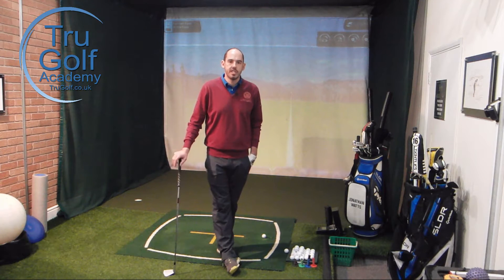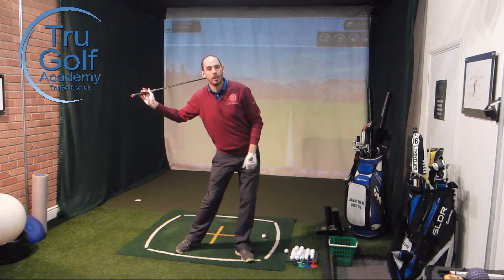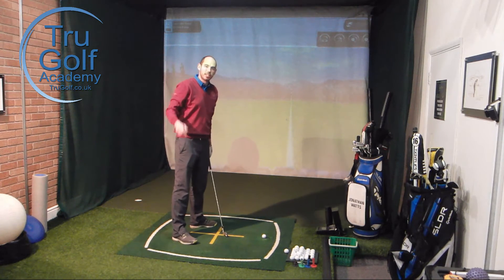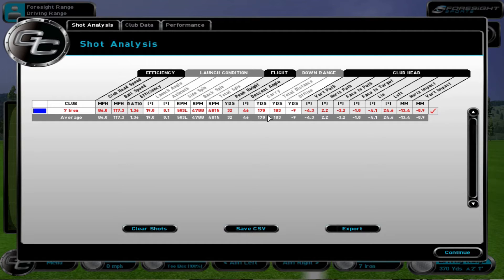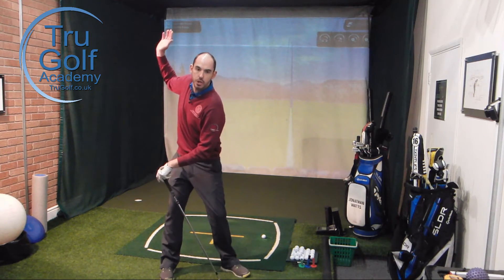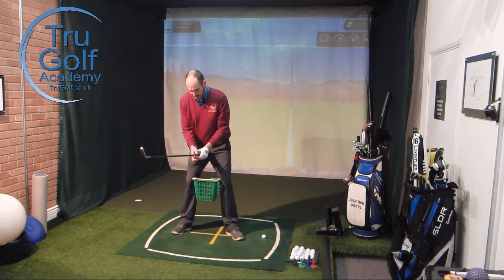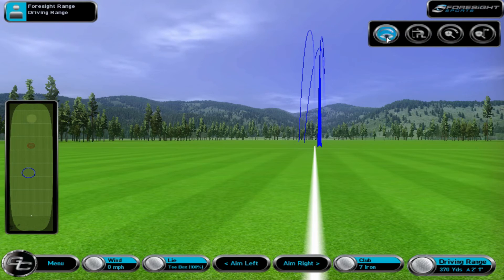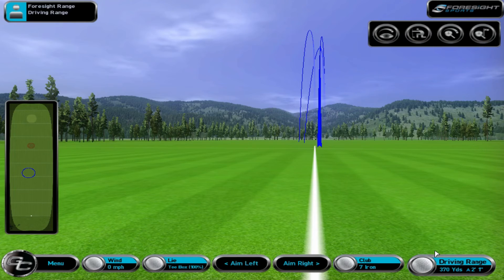STOP YOUR OVER SWING & CREATE THE CORRECT DOWNSWING SEQUENCE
Director of Instruction at the TruGolf Academy Jon Watts shows you the best exercises to stop your over swing to create the correct downswing sequence.